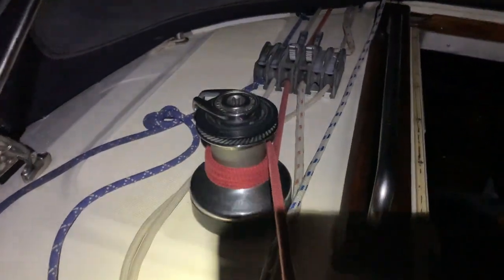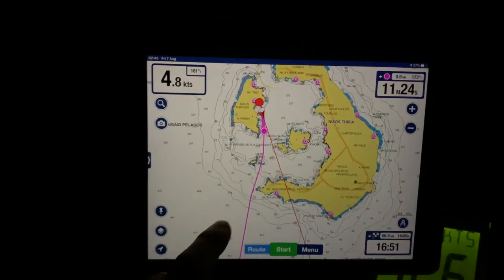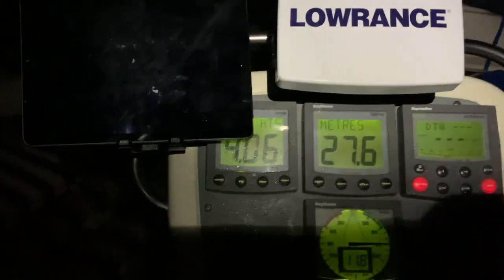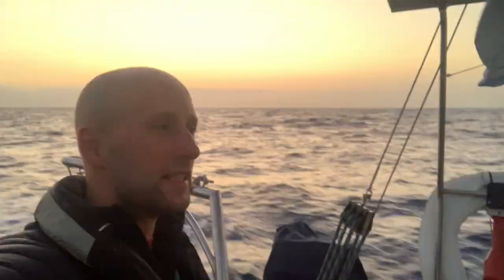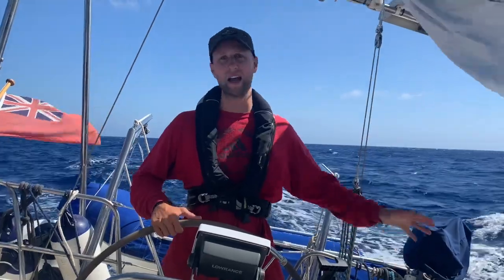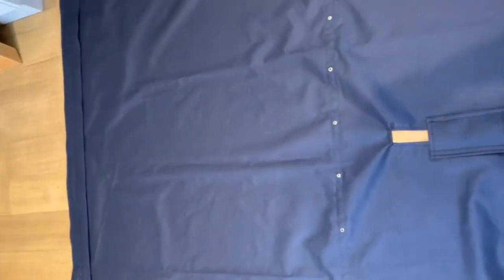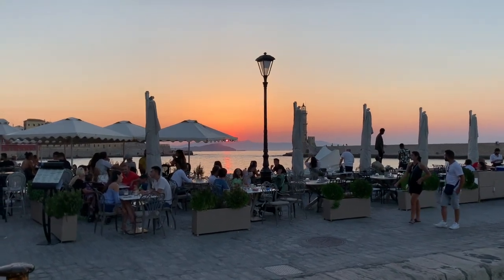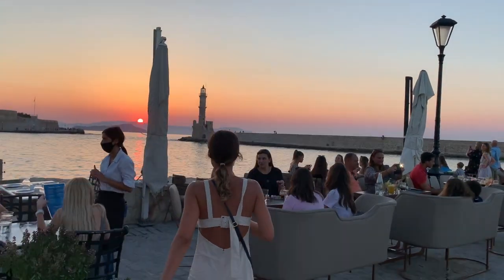Our Longest Sail Santorini to Crete & Parents Onboard | Sailing On The Breeze Ep. 20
A couple of Brits take you on their sailing adventure buying a boat and then learning to liveaboard.